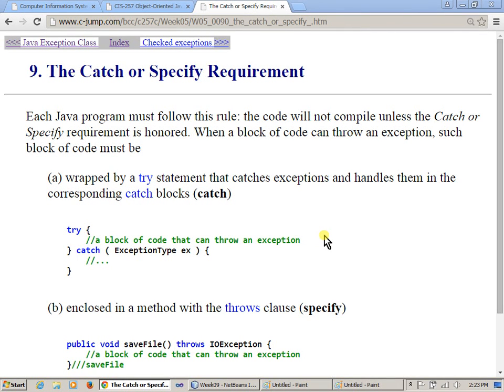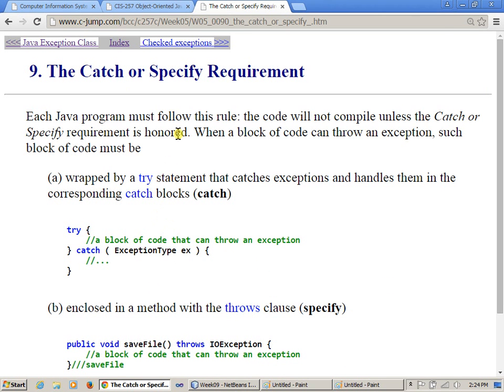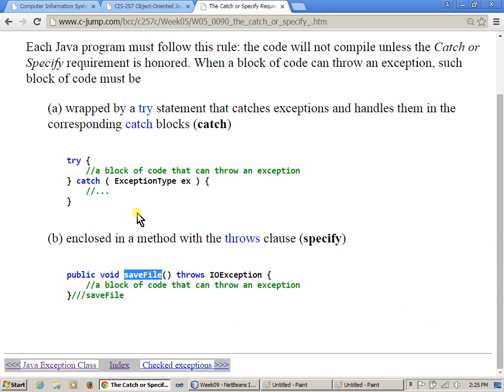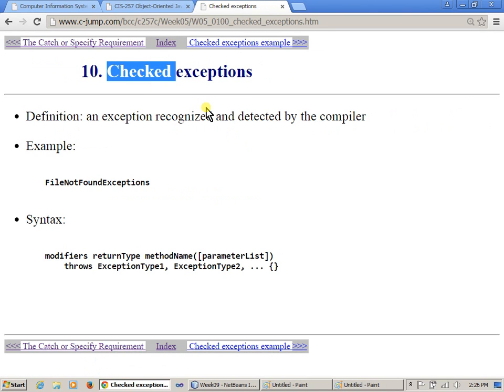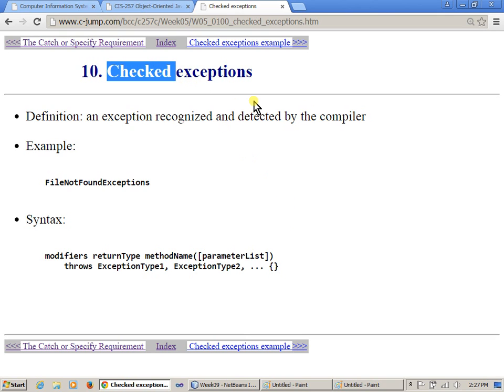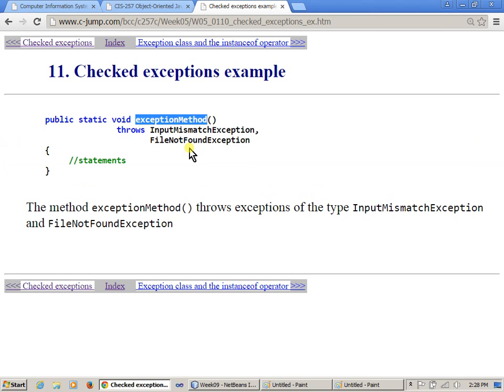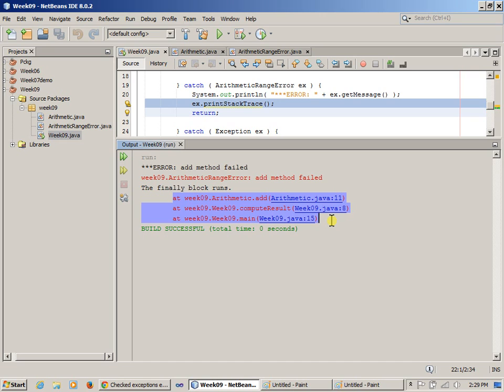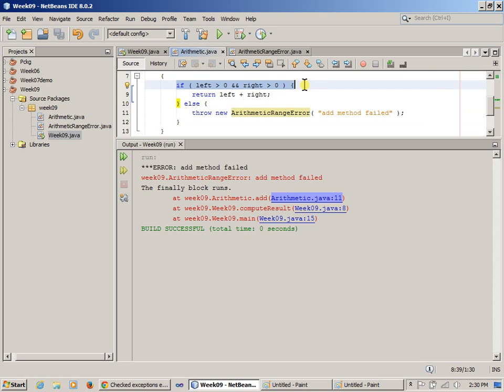Week 08 Exceptions Part 9